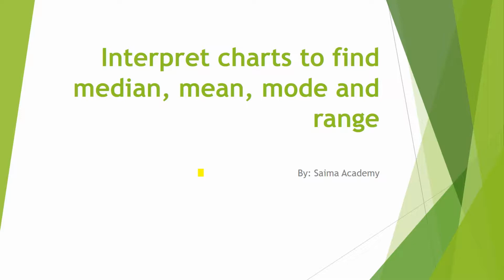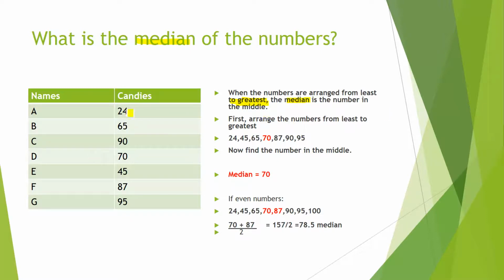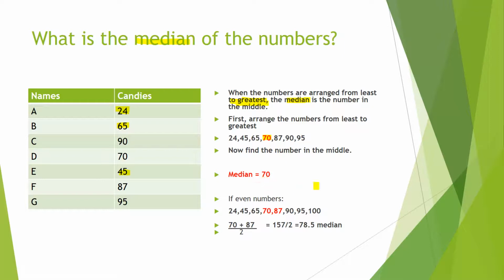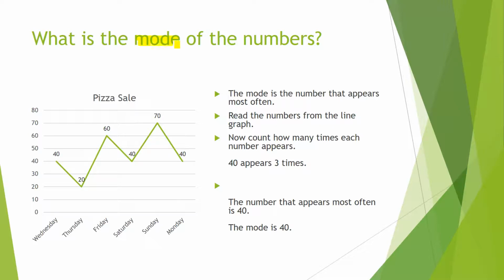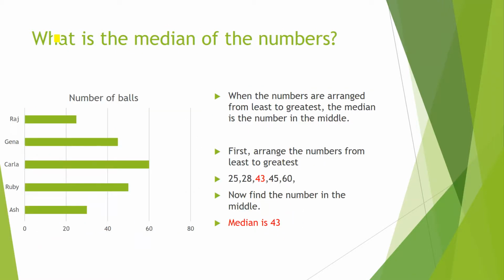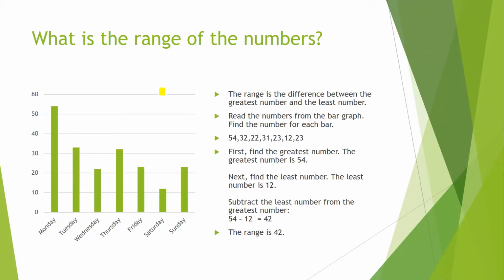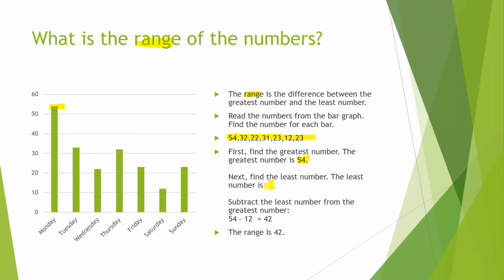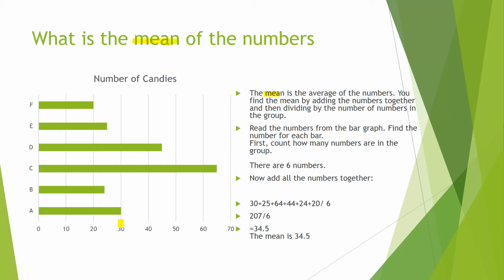Interpret charts to find median, mean, mode and range